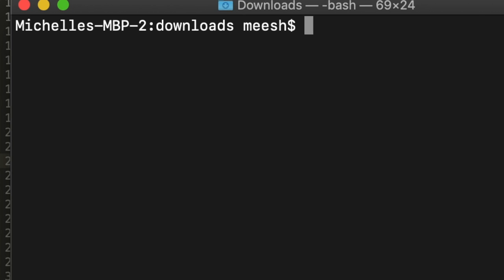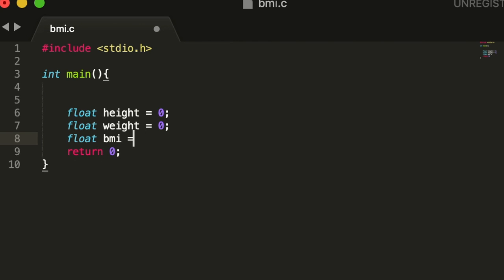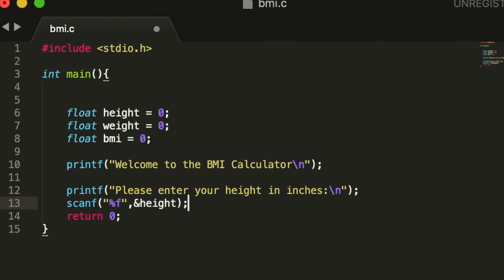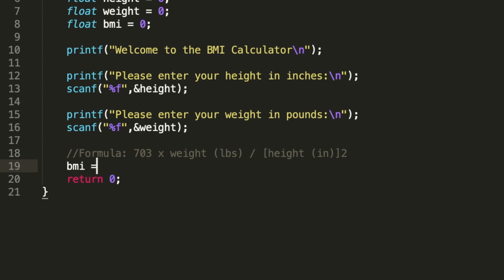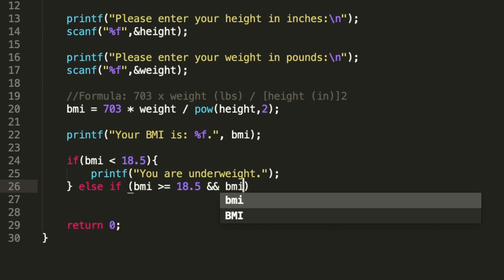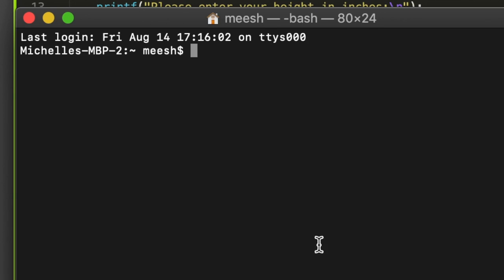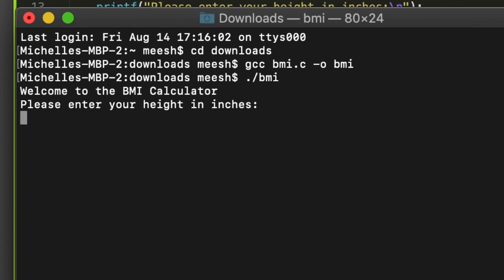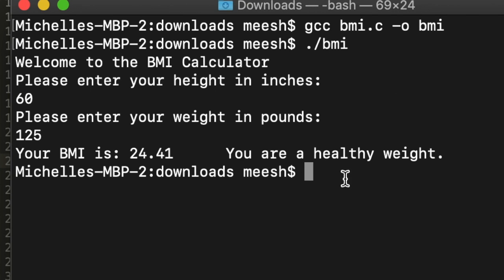How to make a BMI Calculator in C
This is a beginner C programming project tutorial in which I create a BMI Calculator. This project will introduce you to concepts related to including libraries in your projects, conditional statements, using input/output for printf and scanf, and doing simple math operations, pointers.